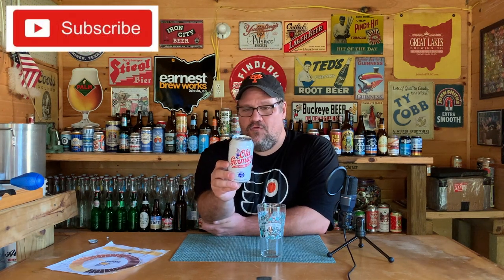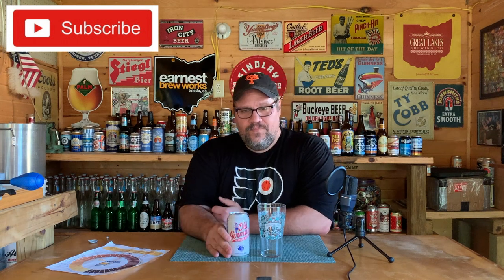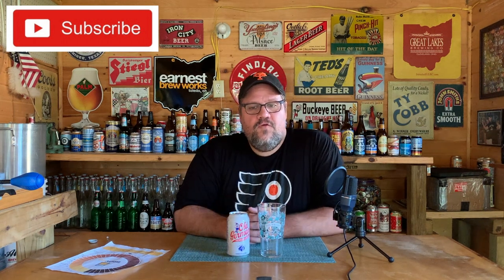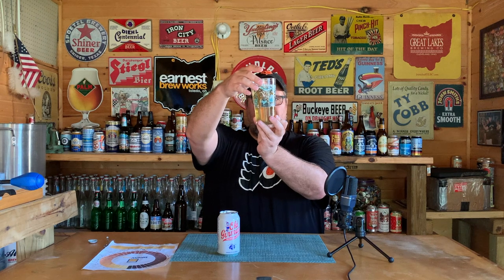Beer Review 425: Old German, Pittsburgh Brewing Co. CLASSIC AMERICAN ADJUNCT LAGER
Beer Review 425: Old German, Pittsburgh Brewing Co., Pittsburgh, Pennsylvania.

Pete sent me a 12 ounce can of this classic American Lager. This one comes in at a sessionable 4.2% ABV with 10 IBUs. This poured a clear pale straw color with a thin, soapy white head. The nose was grainy with a slight adjunct sweetness, although it was not an overpowering smell. This was light bodied and I picked up light sweet malt, some grain, and not a heck of a lot more. All in all, this was a serviceable session beer and I prefer it to many of the other macro adjunct lagers.